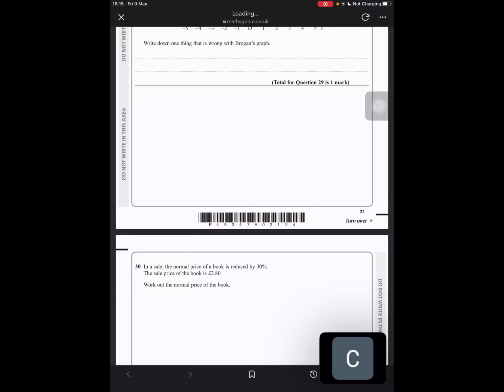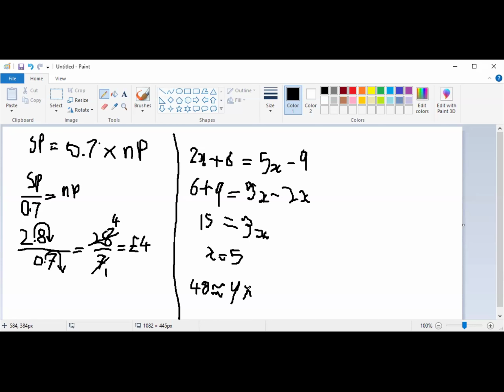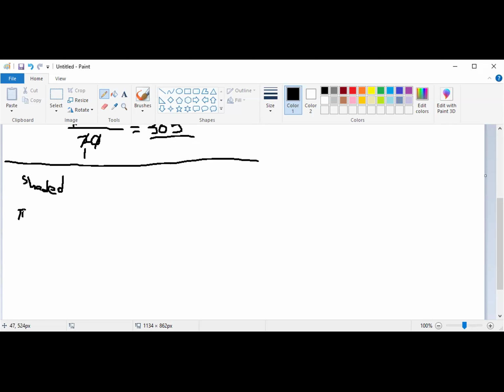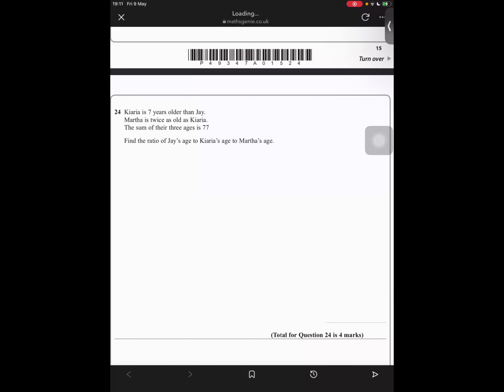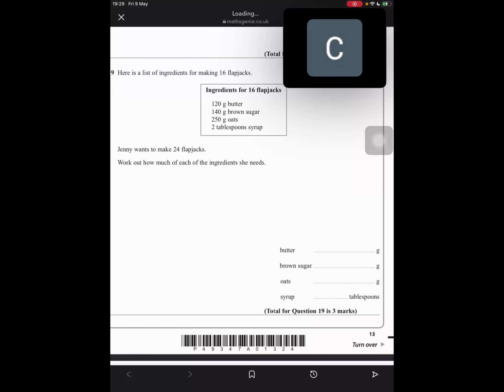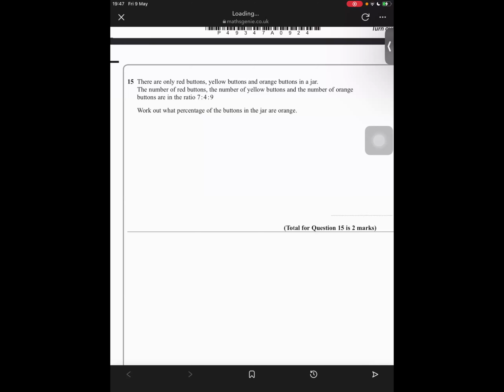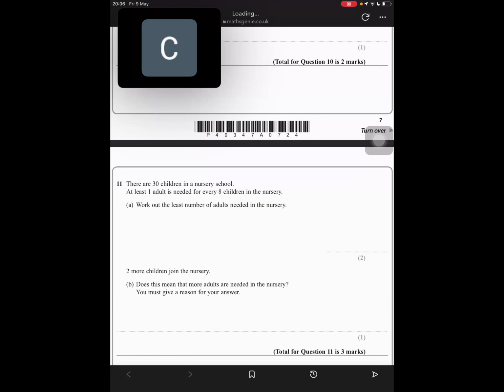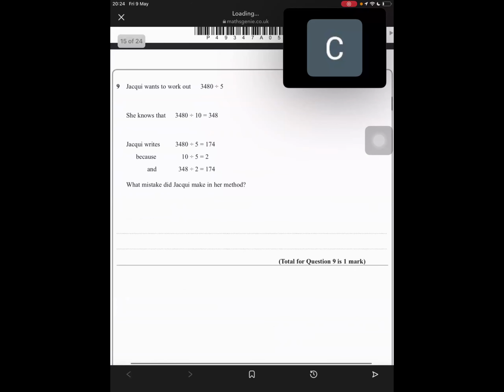Reviewing Pearson Edxcel 2017 Foundation Maths Paper 1 with Noah